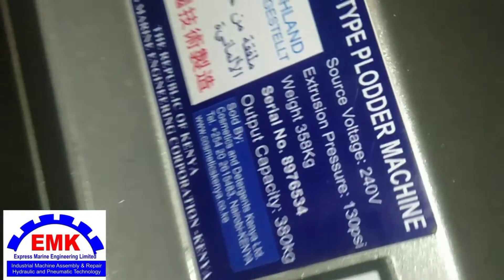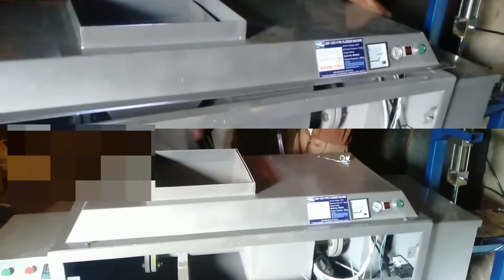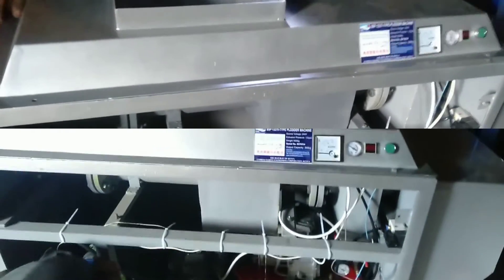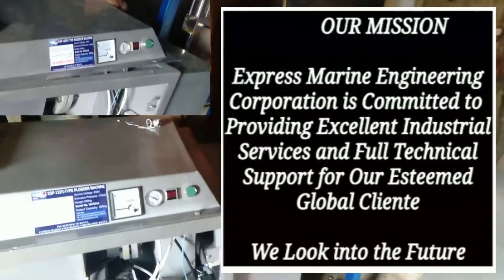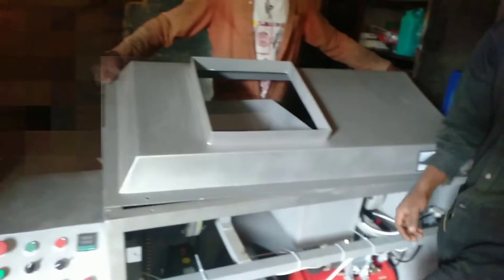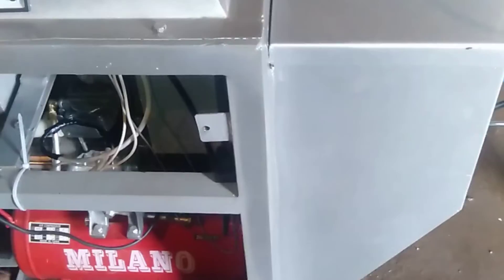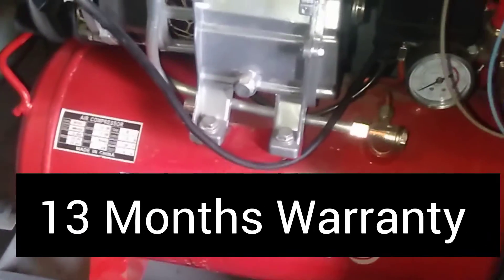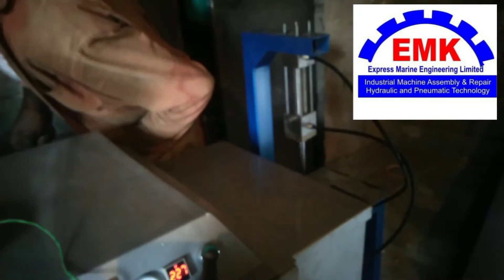Soap Making Machine in Kenya SSP 133ti New Upgraded Version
The new upgraded version of the SSP 133ti comes with an automatic soap cutting and stamping unit centrally automated and pneumatic driven.

Warranty is 14 months, and replacement kit comprised of Stainless Steel Screw, Belts and Transmission Chains.

It has zero vibrations and lowest noise levels, easy maintenance, lowest electricity consumption and internally cooled Extrusion barrel